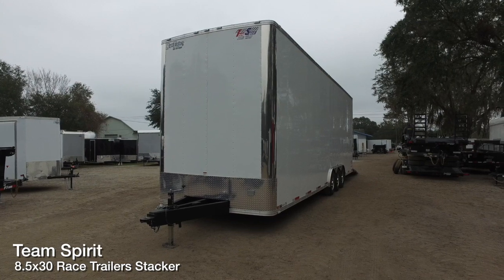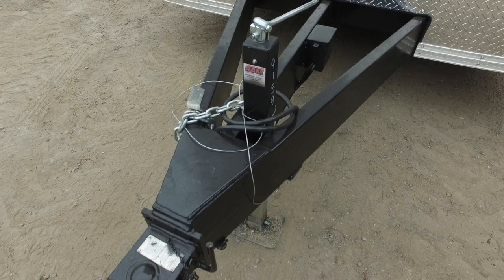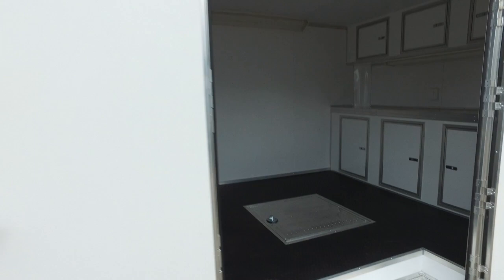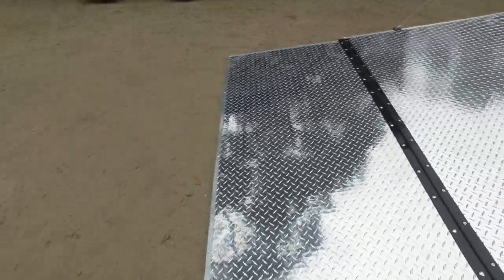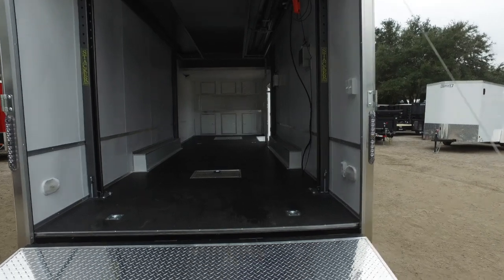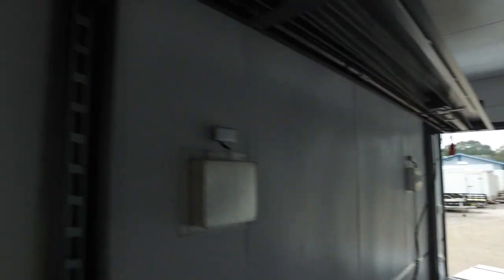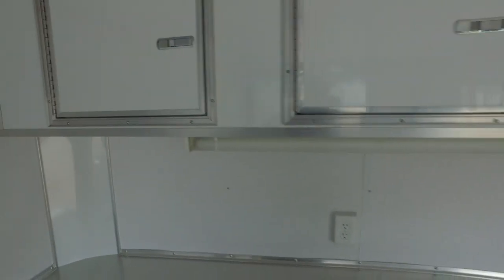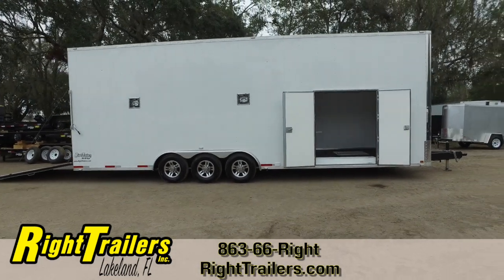8.5x30 Team Spirit Trailers | Stacker/Race Car Trailer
RIGHT TRAILERS
863-66-Right
7220 US Highway 98 North
Lakeland, FL

9'11" interior height
White vinyl walls and ceiling
Rear ramp door
60" DOUBLE side door
Dexter axles
16" RADIAL tires
8-lug wheels
Aluminum fenders
ATP stone guard
BRIGHT radius front corners
deluxe 110 volt light package
6000# torsion axles
ALL LED DOT LIGHTING
60" EXT TONGUE
UPPER & LOWER CABINETS(on front wall of trailer)
RUBBER COIN FLOOR
ATP RAMP
36" RAMP EXTENSION,
14' GEMINI LIFT
10' ATTIC (LOFT)
ALUMINUM WHEELS
IN-FLOOR SPARE COMPARTMENT
WHITE 0.040" EXTERIOR
28.5-FEET FROM RAMP TO CABINETS
7-FEET UNDER LIFT
10-FOOT-10 EXTERIOR HEIGHT